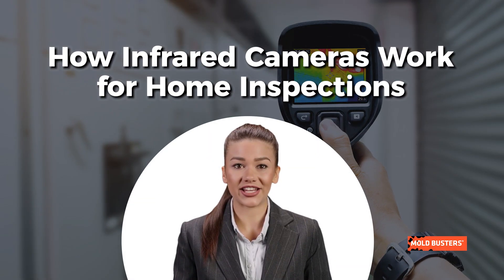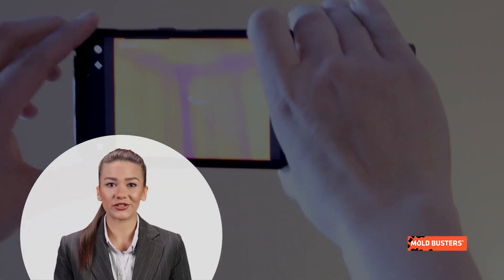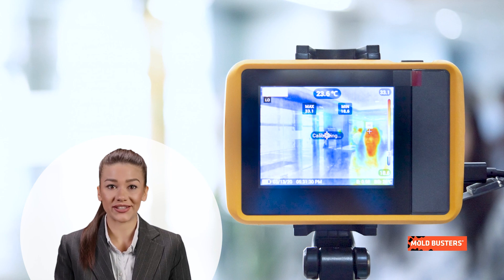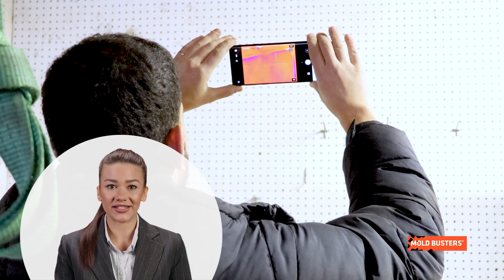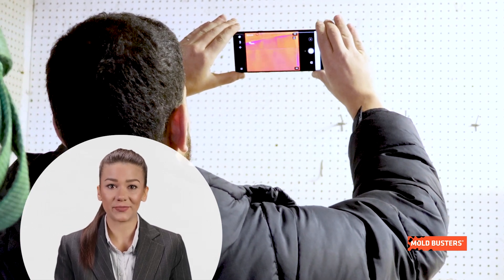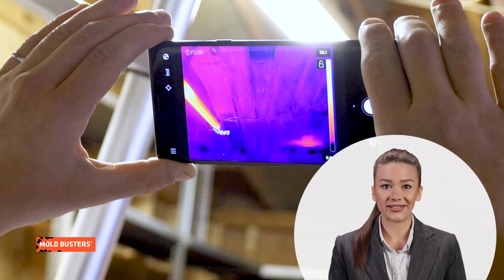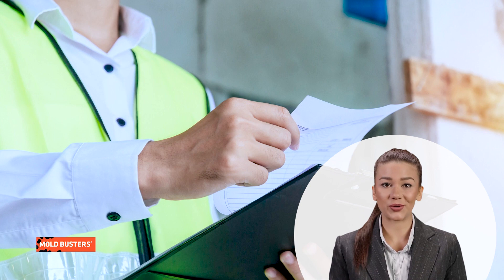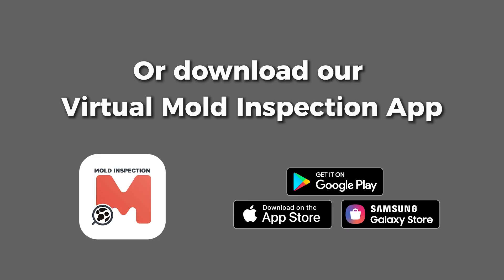How Infrared Cameras Work for Home Inspections - Mold Busters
Do you need an infrared inspection for your home?

Infrared technology has markedly changed the way homeowners and homebuyers are checking their properties for potential problems and damage.

Infrared inspections make it possible to identify hidden problems non-intrusively, meaning that you don't have to cut a hole in the wall to see if a pipe is leaking. As you can imagine, this possibility gives fast and accurate results at an extremely low cost.

The capabilities of infrared technology are endless. You can literally check your entire home from top to bottom for problems like moisture intrusion, missing insulation, poor ventilation, cracks in the foundation, dangerous electrical wiring, mold and so much more.

This is why everyone from real estate agents to home inspectors and insurance companies has started relying on advanced infrared imaging to reveal important information about a property.

Cities in Quebec we serve:
Montreal
West Island Montreal
Laval
Longueuil
Brossard
Terrebonne
Repentigny
Saint-Jean-sur-Richelieu
Blainville
Dollard-des-Ormeaux
Boucherville
Vaudreuil-Dorion
Gatineau
Dorval
Chelsea
Mirabel

Cities in Ontario we serve:
Ottawa
Nepean
Kanata
Orleans
Gloucester
Barrhaven
Stittsville
Manotick
Carleton Place
Kemptville
Smith Falls
Perth
Kingston
Hawkesbury
Cumberland
Cornwall
Casselman
Brockville
Belleville